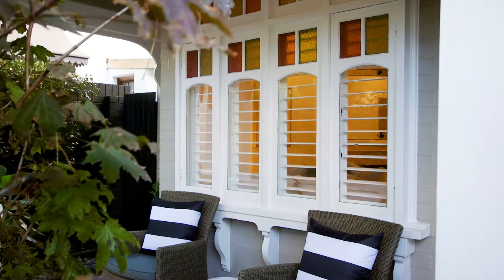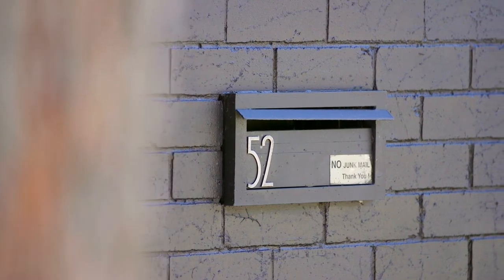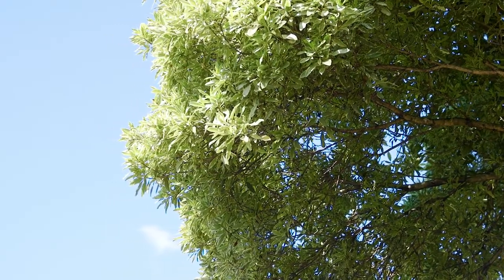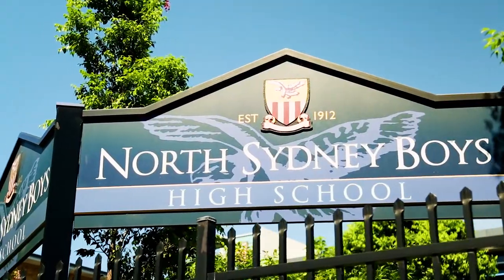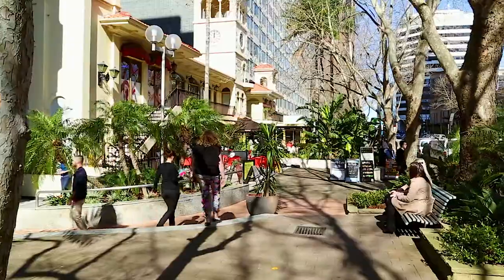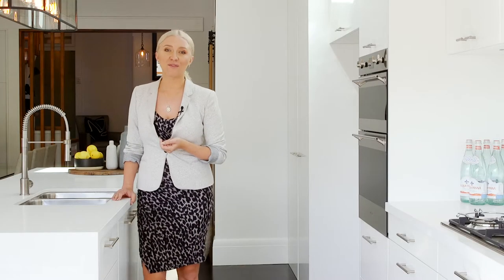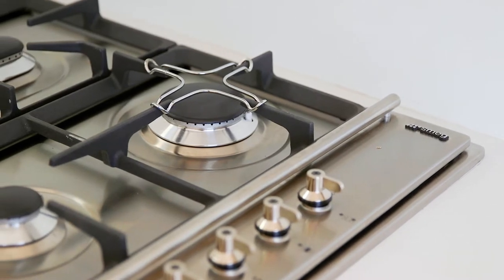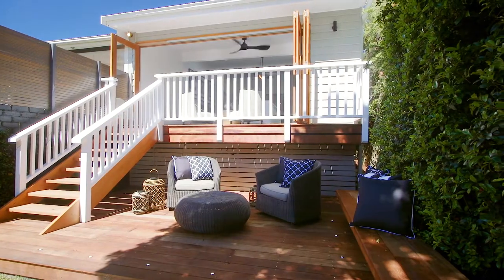Crows Nest, 52 Hayberry Street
52 Hayberry Street Crows Nest NSW

Marketed by:
(M) McGrath Crows Nest
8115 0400